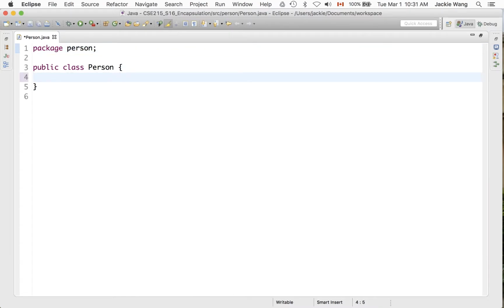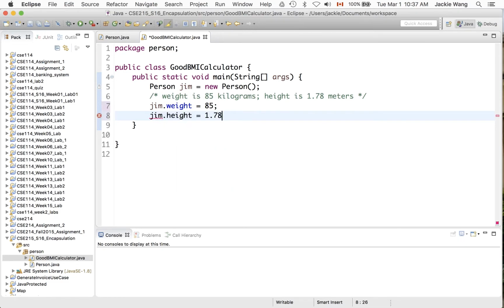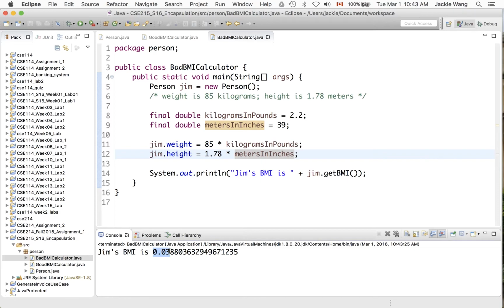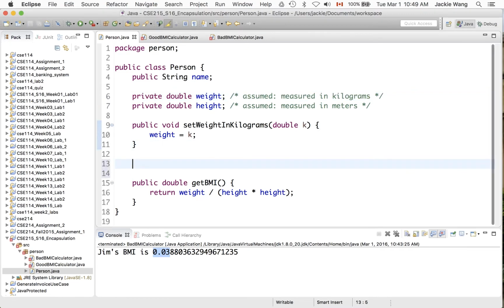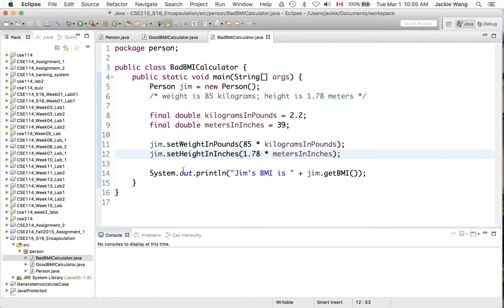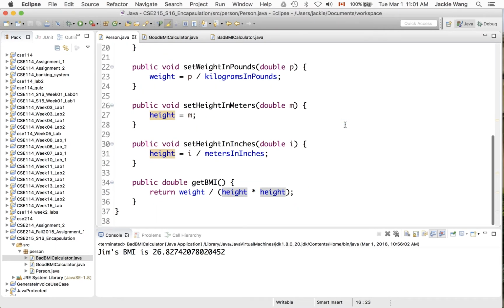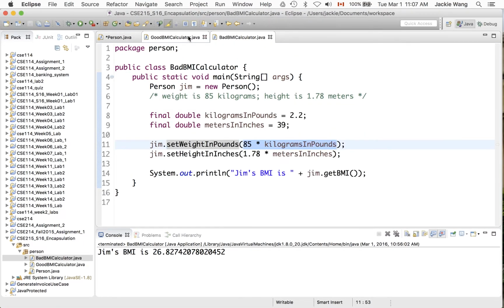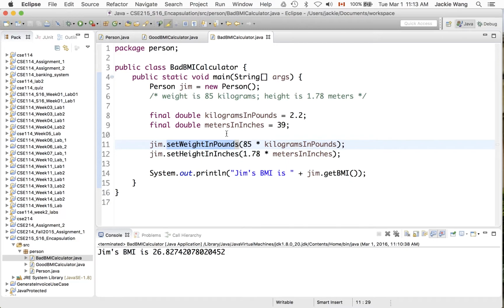CSE214 S16 Tutorial Encapsulation Person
Calculating a person's BMI based on their weight and height.